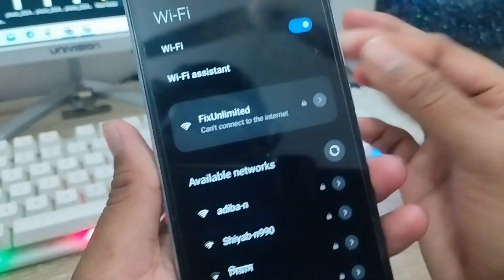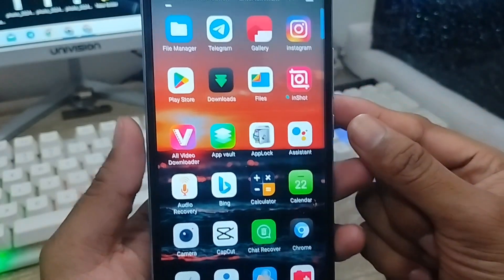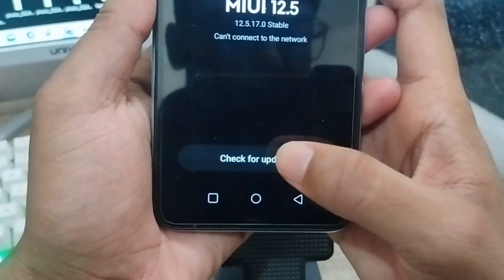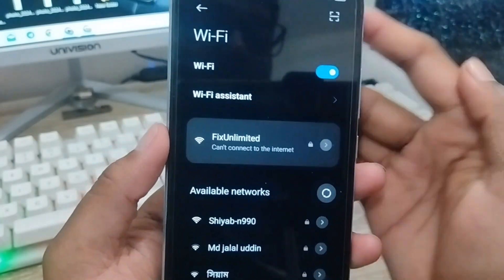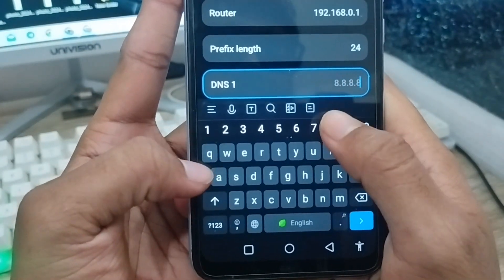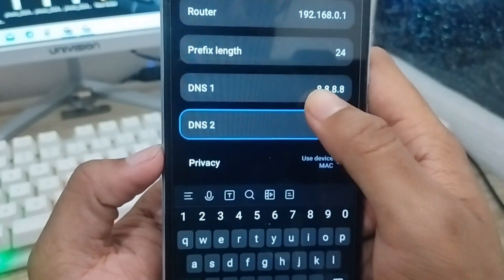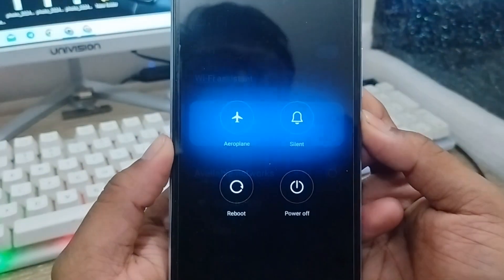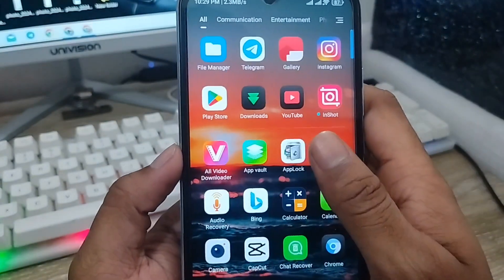WIFI Can't Connect To The Internet Problem On Android | Fix Can't Connect To The Internet Error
If you want to know how to fix WIFI Can't Connect To The Internet Problem On Android device.
Or do you want to solve your Can't Connect To The Internet Error on your any smart phone. then you may watch this full video to learn how you can solve your WIFI Can't Connect To The Internet issues on android.